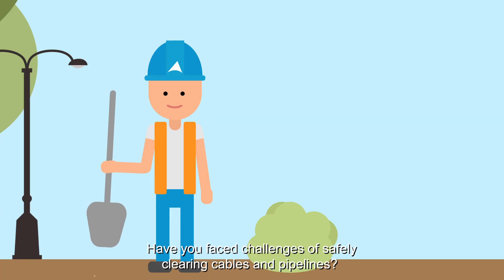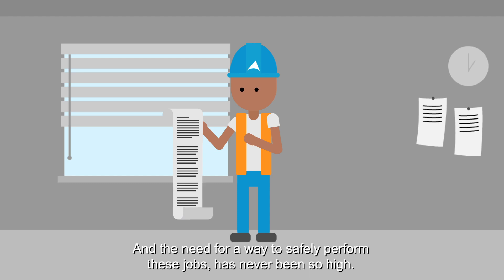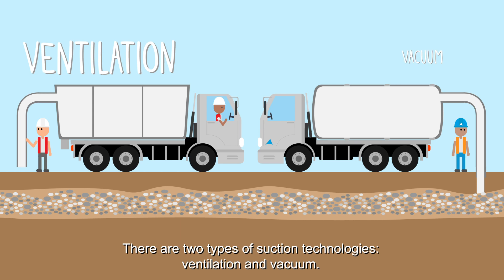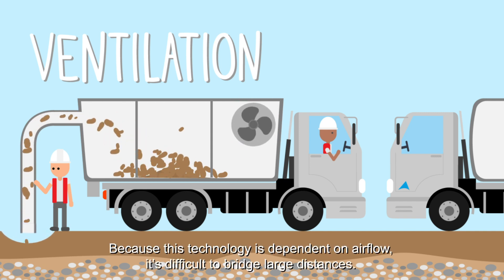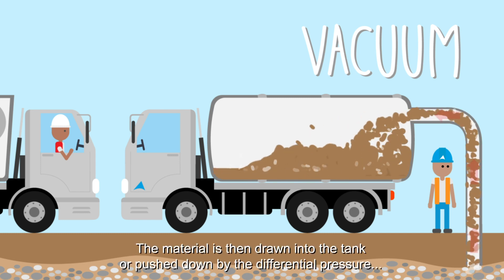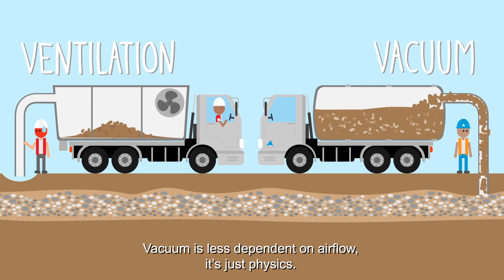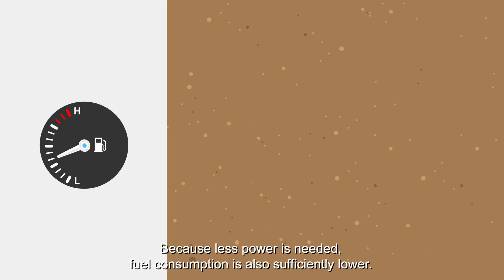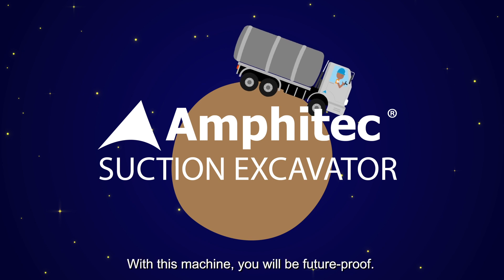Amphitec Suction Excavator | Animation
Amphitec Suction Excavator | Animation 2019
Have you faced challenges of safely clearing cables and pipelines?
Damaging cables and pipelines while digging may lead to dangerous and costly situations, resulting in millions of Euros of damage claims. There has been an increase in regulations and the need for a way to safely perform these jobs has never been so high. Solution: use suction excavation instead of digging.
There are two different types of suction technologies: ventilation and vacuum.
With ventilation technology the fan is the main component of the suction excavator. It creates an enormous airflow which picks up the material. The complex air conveyance system inside the container enable the particles being carried along.
Because this technology is depending on airflow it is difficult to bridge large distances. Large airflow means less product and high fuel consumption.
With vacuum technology the pump creates a vacuum in the product tank. The material is then drawn into the tank or pushed down by the differential pressure of tank and outer environment. The higher the vacuum, the higher the differential pressure.
Vacuum is less depended on airflow, it’s just physics. A high flow of material can therefore be transported over very long distances and you can go deeper in the ground. Because less power is needed, fuel consumption is also sufficiently lower, which is better for the environment. Besides it reduces cost!
So, if you want to suck it all? Use the Amphitec® Suction Excavator. With this machine you will be future-proof!